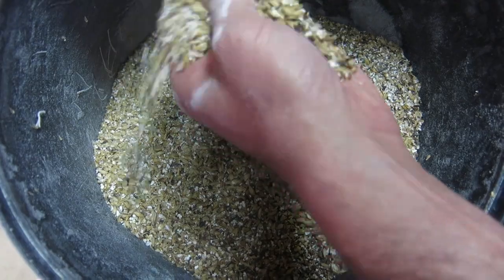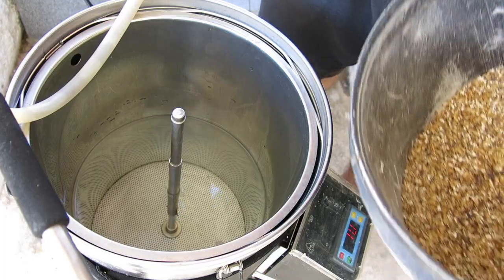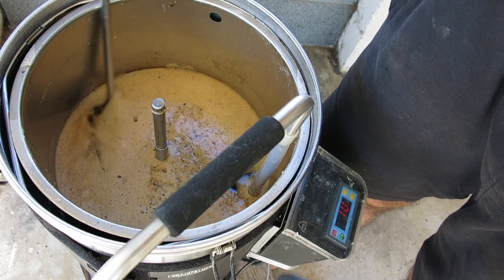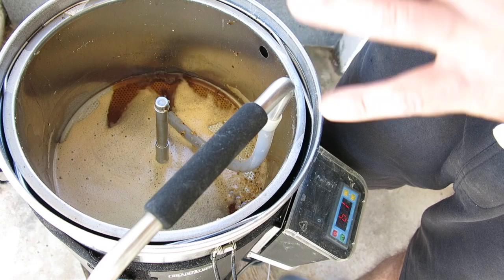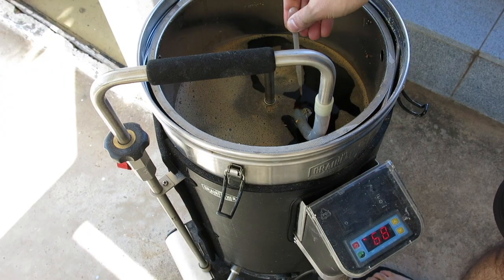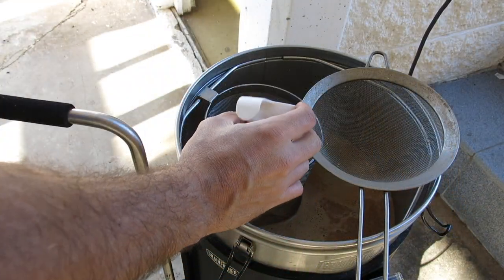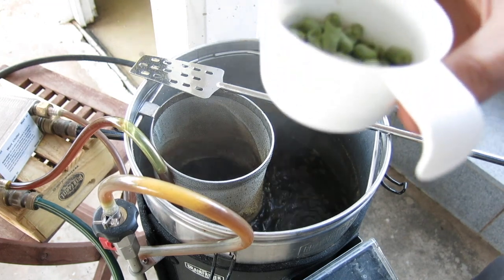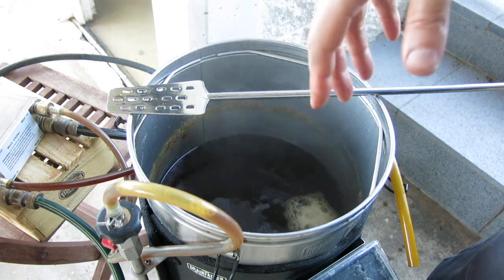HBW #94 Brewing a Robust Porter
This video is my latest brewing video - a Robust Porter brewday.